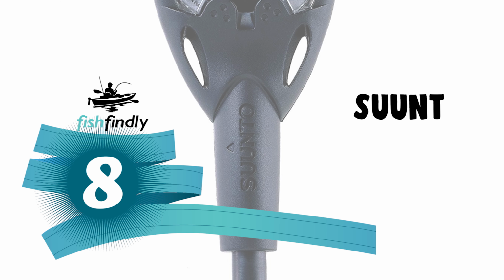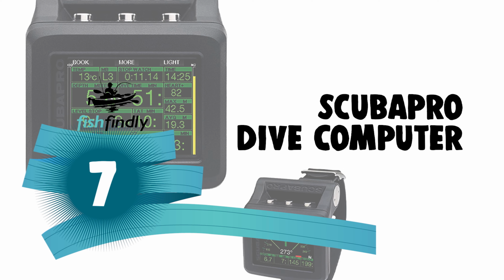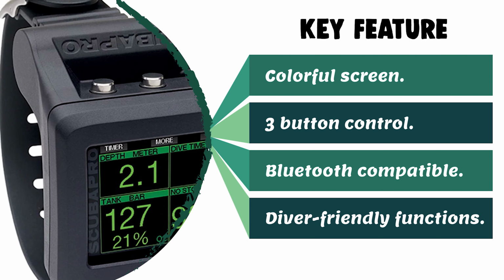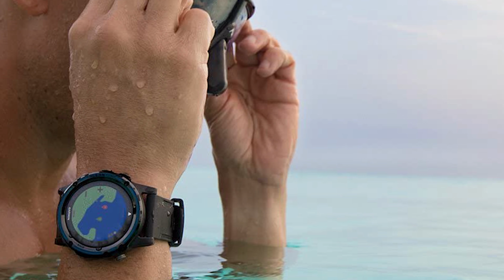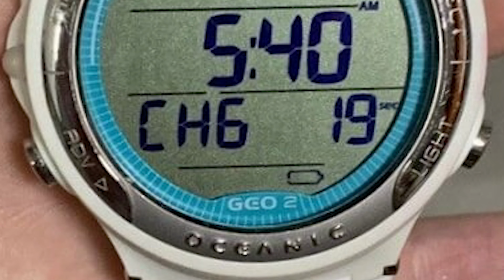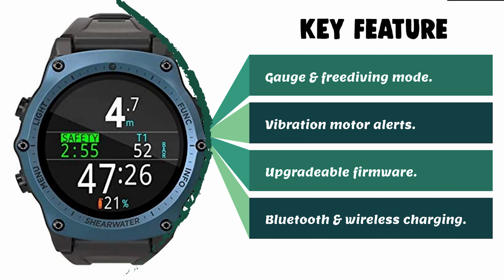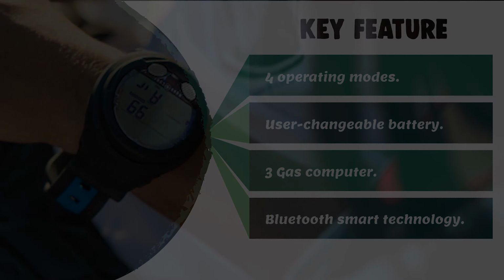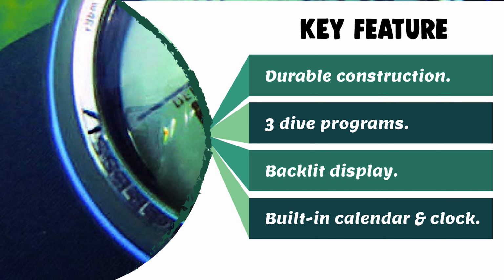Best Dive Computers in 2021 – Extreme Cool!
Choosing the best beginners’ dive computer for you may feel overwhelming. Not only are there numerous brands, with a wide spectrum of price ranges; the numerous dive computers available exhibit many different specs and features. Generally, the best dive computers for beginners are those that are easy to use, relatively affordable and have a straight forward user interface, without being bogged down by unnecessary specs that’d only be useful to more advanced divers.

Best Seller in 2021

0:00​​ - Introduction: Best Dive Computers Reviews 2021

1:13​ - 9. Budget Friendly Dive Computer: Aqua Lung i470TC Wrist Watch

2:17​​ - 8. Professional Dive Computer: Suunto Cobra

3:24​​ - 7. Most Durable Dive Computer: Scubapro G2 Wrist with Transmitter and HRM

4:46​​ - 6. Experts Choice Dive Computer: Garmin Descent Mk1, Watch-Sized

6:16 - 5. Best Size Dive Computer: Oceanic Geo 4 Wrist

7:19​​ - 4. Consumer Choice Dive Computer: SHEARWATER RESEARCH Teric

8:21​​ - 3. Best Rated Dive Computer: Aqua Lung i300C

9:42​​ - 2. Best Runnerup Dive Computer: Cressi Scuba 3 Dive Programs

10:53 - 1. Editor’s Picked Dive Computer: Mares Puck Pro

People always ask me, “what is the one piece of dive gear I should buy first?”. My answer is always the same: a dive computer! You can always get away with renting the fins and BCD and everything else from the dive center you are diving with, but I always want the monitoring of my depth and no-deco times etc, to be my responsibility.

Besides that, if you are diving with a new dive operator, you really don’t know how responsible they are as guides, and you should really never rely on someone else to keep track of your dive limits and safety. Every diver should have their own dive computer, and know how to use it.

On top of that, I have been to many dive shops that simply do not have extra computers, so you would be forced to dive without one, and hope your guide keeps you safe. So if you have to choose what to buy, go for a computer.

FishFindly DiveComputers Dive_Computers_in_2021 Fish, Best Dive Computers in 2021, Top Dive Computers in 2021, Dive Computers Reviews